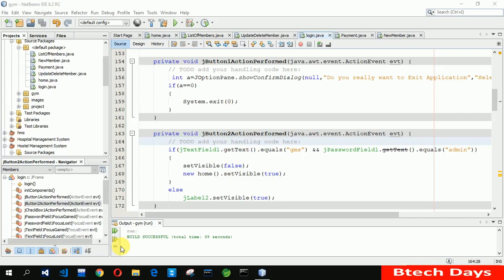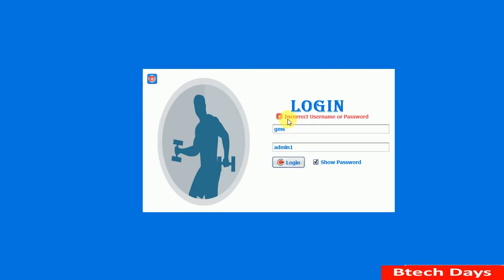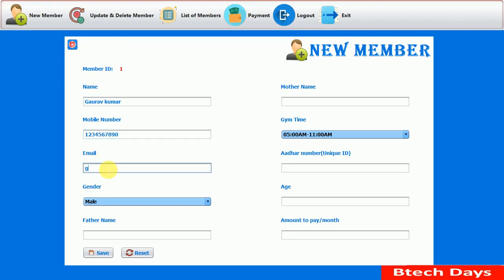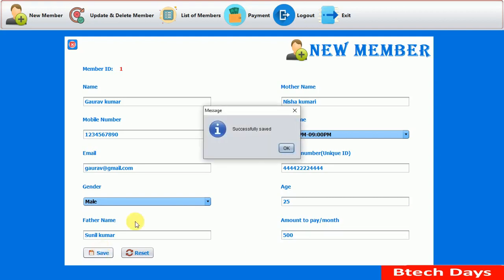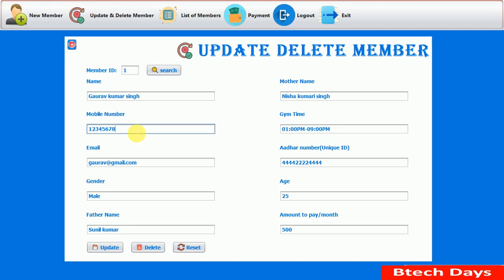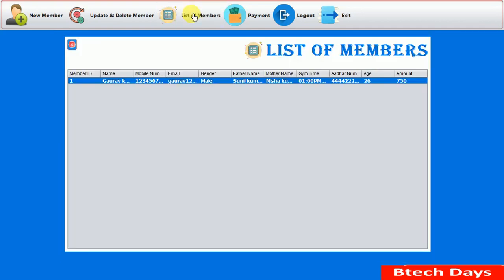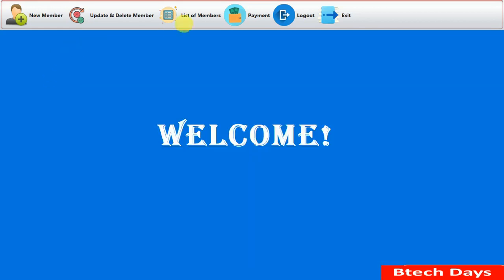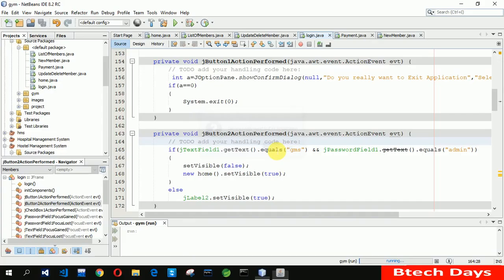Quick Overview - Gym Management System in java (JFrame, Mysql Database, Netbeans IDE)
We provide Source code at affordable prices.